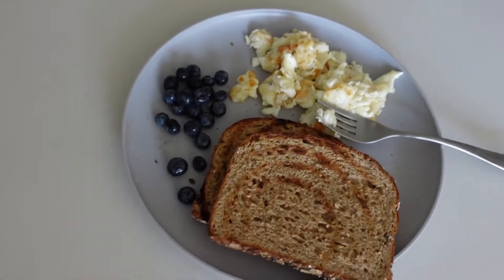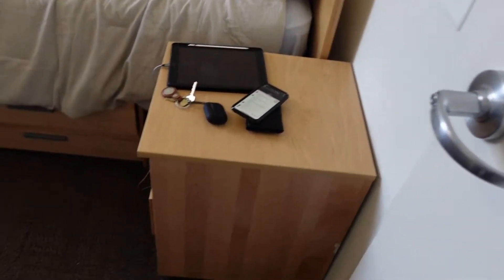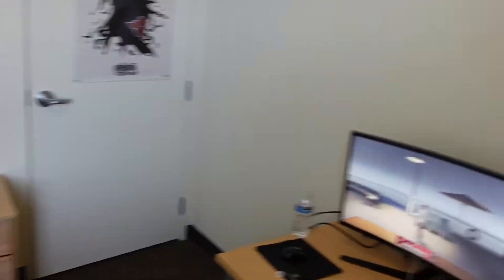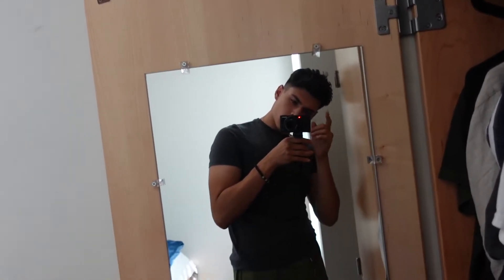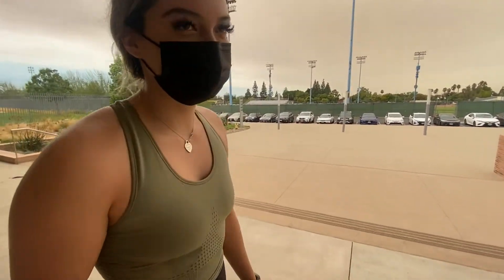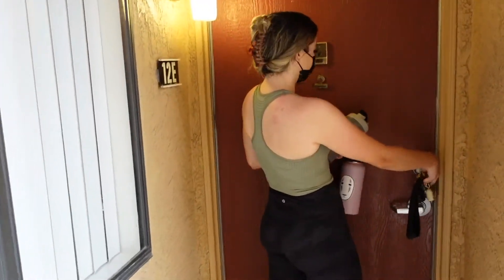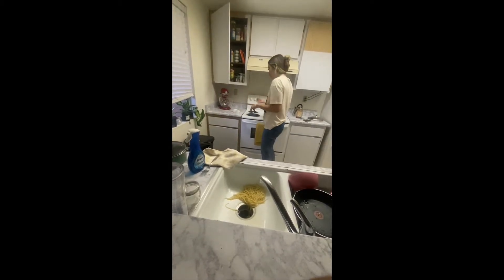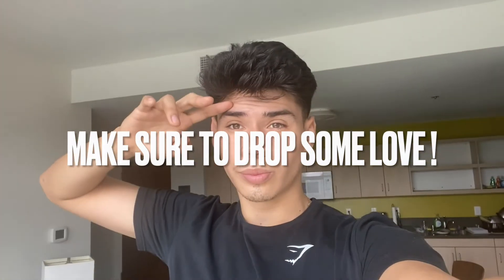First Day Back at School Vlog at UCR !! Vlog #1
In this video you all will be able to see what I did for my first day of School !

Thank you all for the continuous support. I will make sure I upload more consistently.

Socials:
Fitness Instagram: @Thravly
Fitness Youtube: @Thravly